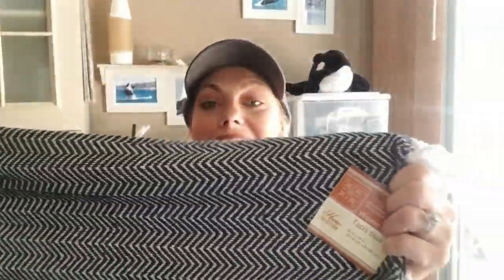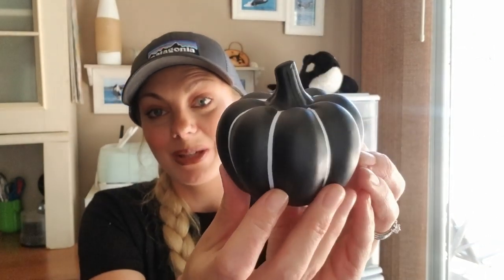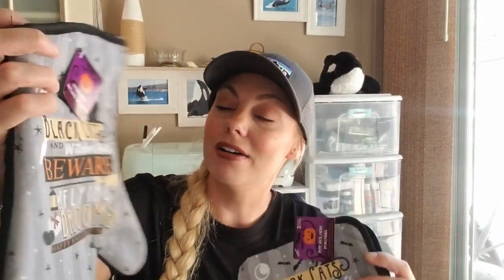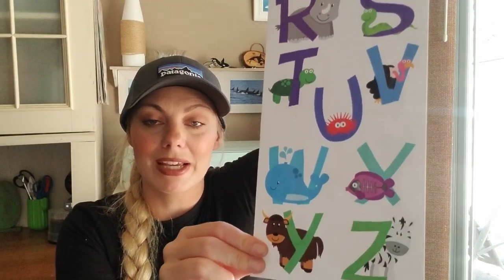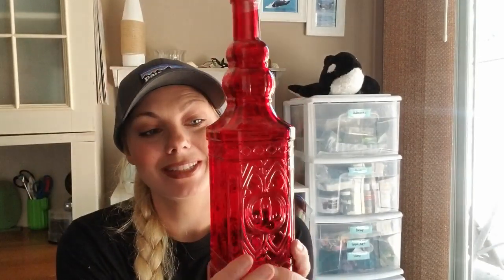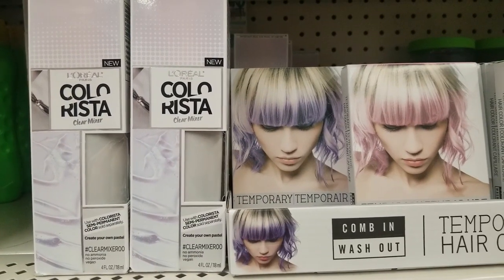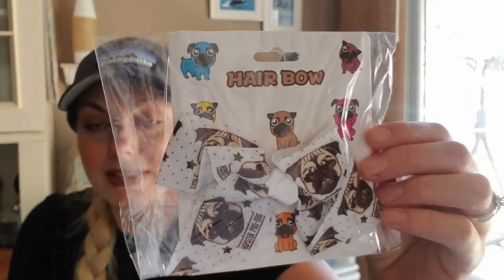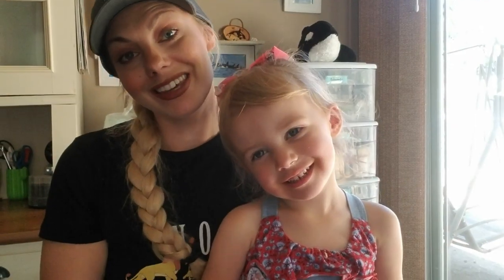HUGE DOLLAR TREE HAUL | SEPT 03, 2019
FALL & HALLOWEEN, NEW ITEMS, MISC.